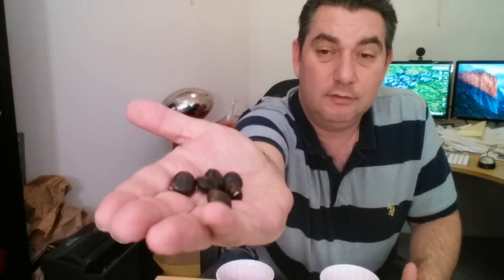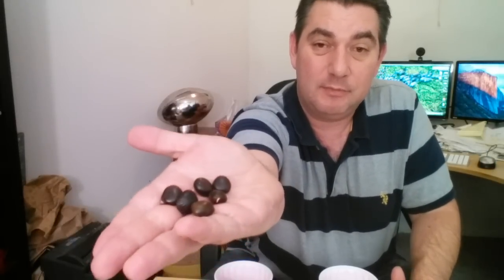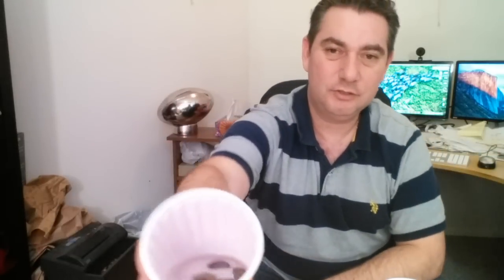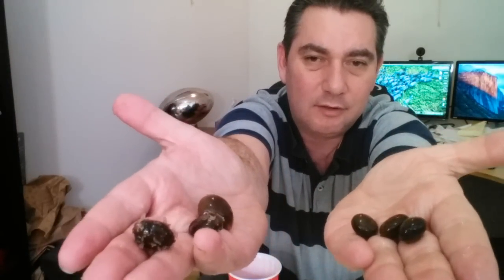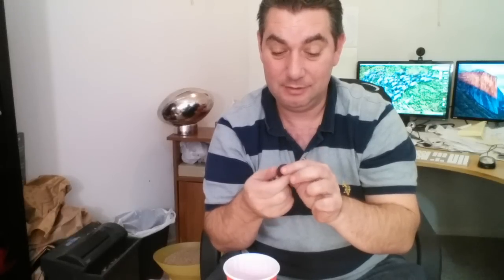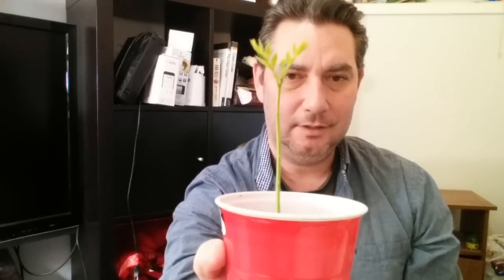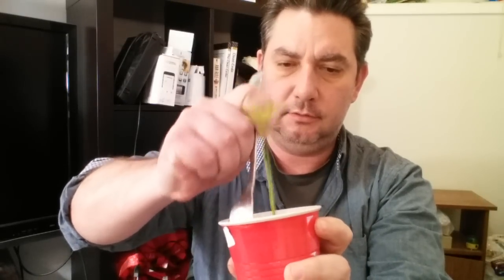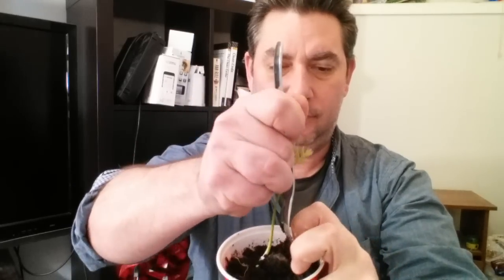Growing a kentucky coffeetree from seed. Start to finish!!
This tree is in the legume family and will take root without any stratification.The key is to make a small cut in the seed with either a handsaw or a drill and then soak the seed for 24-48 hours to allow the inner seed to expand and break the now soft outer coat open.

This tree is native to North America and considered a rare tree.